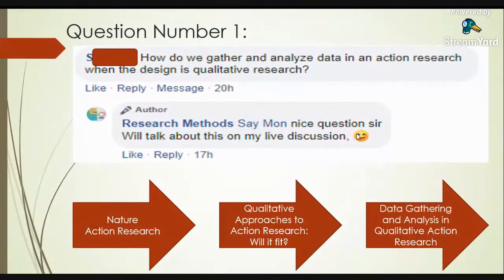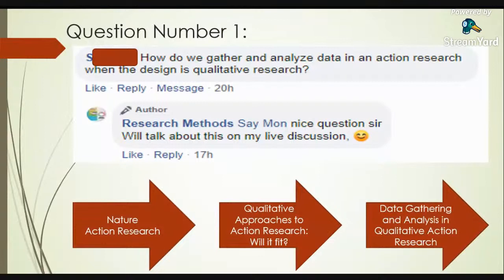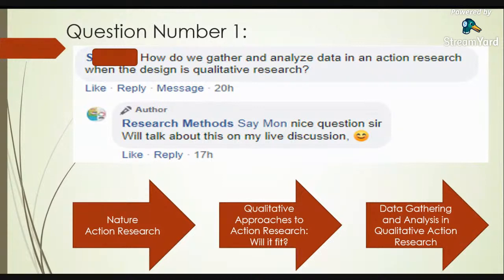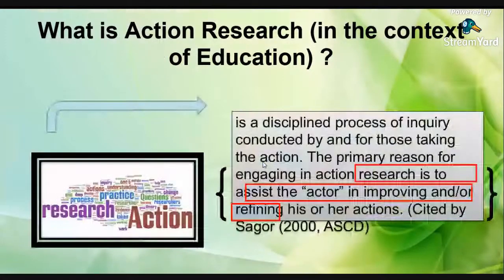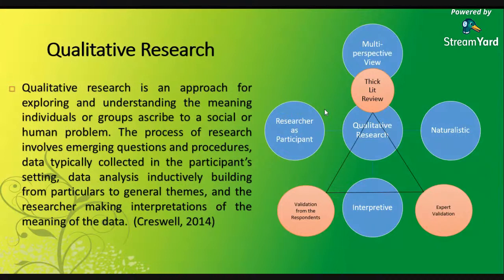First Live Research Coaching Session: Your Questions, My Answer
This is my answer to those questions that you have posted in my status yesterday. Thank you and God bless.